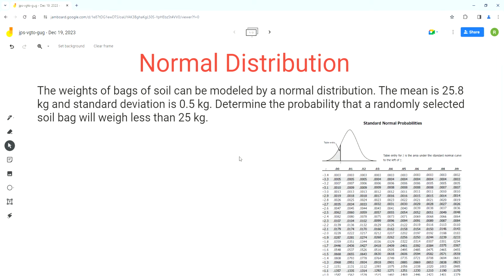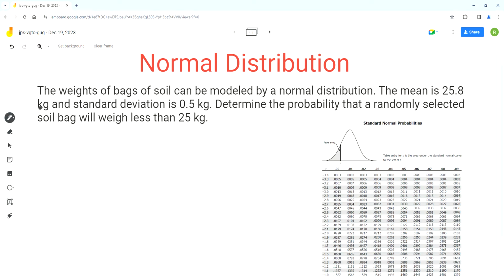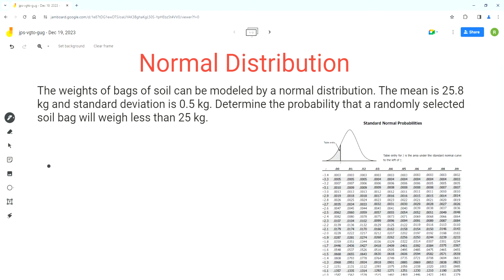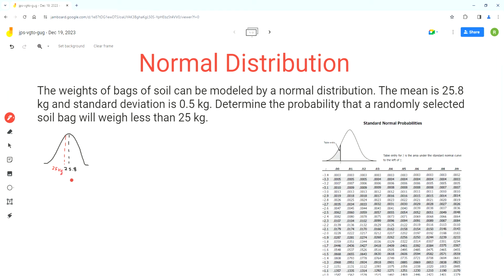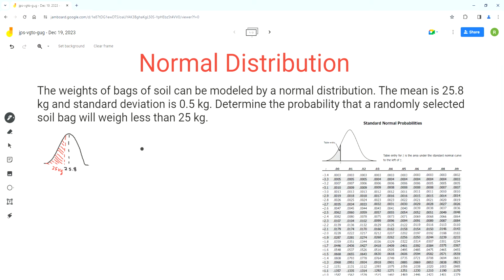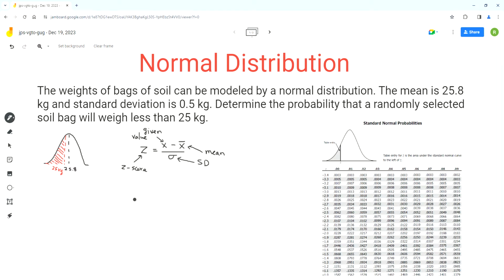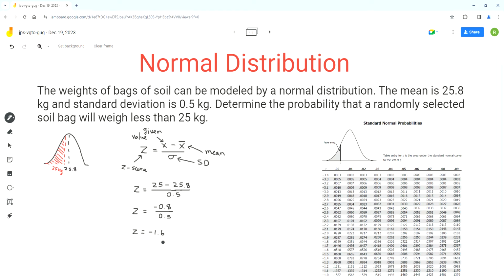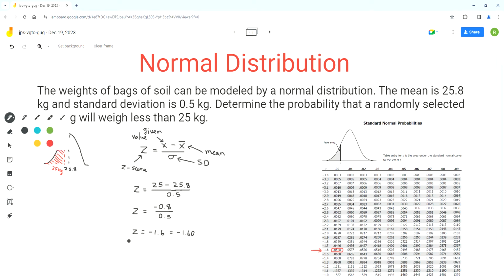NORMAL DISTRIBUTION: Probability That Bag Of Soil Weighs Less Than 25 kg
In this video, I share with you steps to calculate the probability for given normal distribution. The weights of bags of soil can be modeled by a normal distribution. The mean is 25.8 kg and standard deviation is 0.5 kg. Determine the probability that a randomly selected soil bag will weigh less than 25 kg.